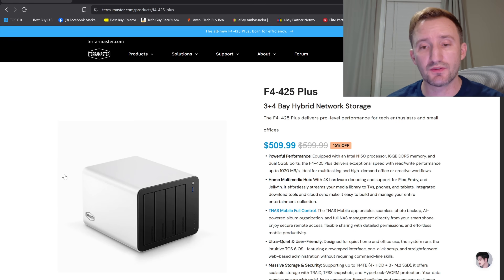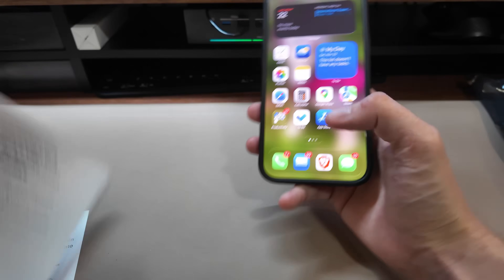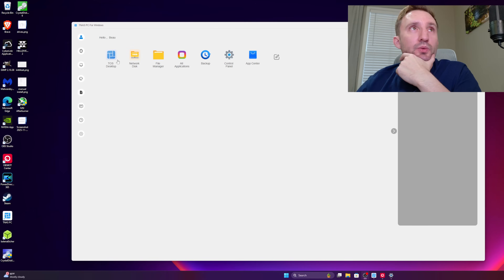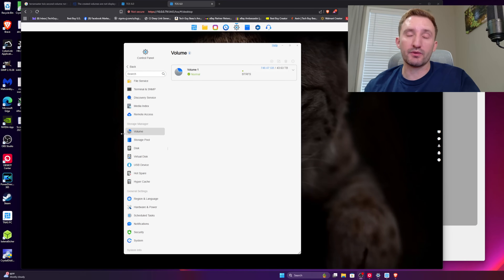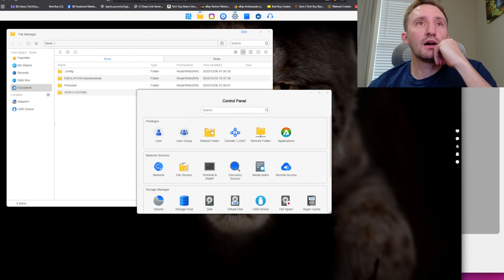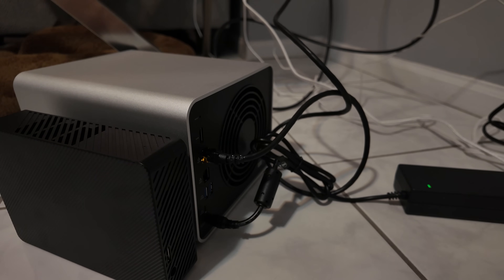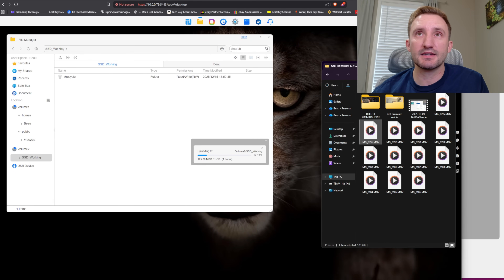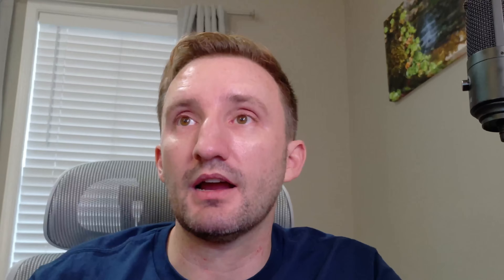PROTECT your Data - TERRAMASTER F4-425 Plus Hybrid NAS (yes YOU 🫵)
A NAS is an ESSENTIAL product that you should not be intimidated by. Let me show you why this new TERRAMASTER NAS is perfect for all levels of user

- Amazon USA

- Amazon Canada

Timeline:
0:00 Intro
2:45 Setup
4:35 How I will Use it
7:40 Hybrid nvme and HDD
13:11 External Storage
15:24 Speeds
18:02 Wrapping it up